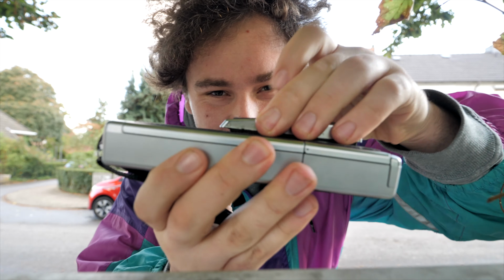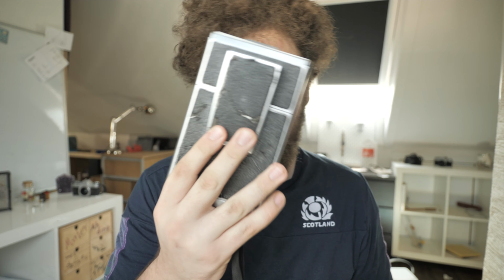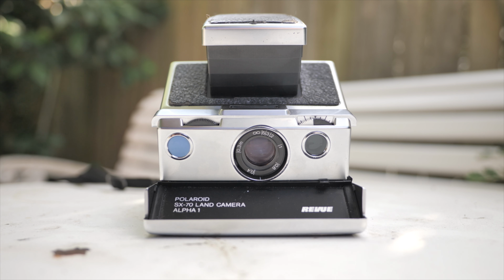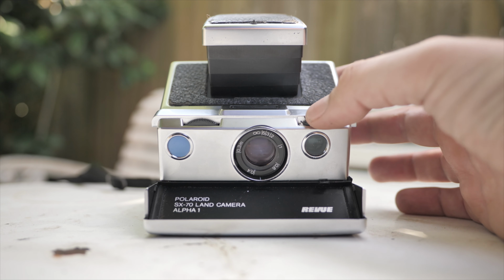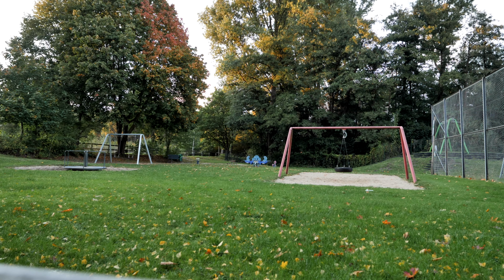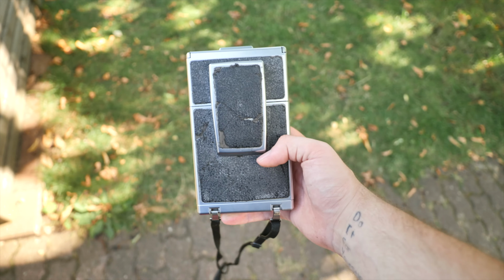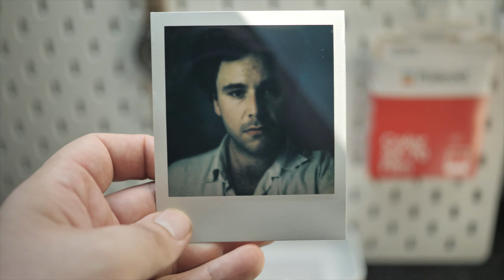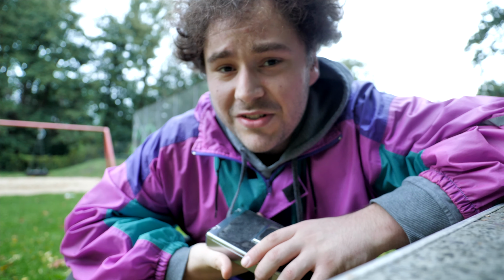The Polaroid SX70 in 2020 Photowalk and photos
Hey it's day 5 of daily videos. I'll take you with me having a look at the SX70. Let me know what you think.

Here are some links to the Film I used. It'll take you to Amazon.

You can also use 600 film, but then you need an ND filter for SX 70 cameras only!

600 film, use with sx 70 Cameras only with ND filter!